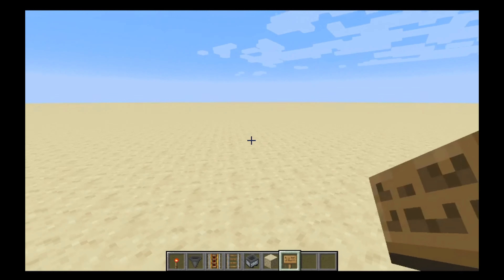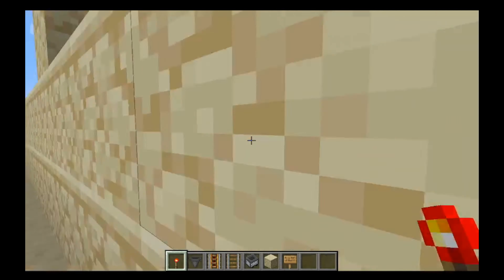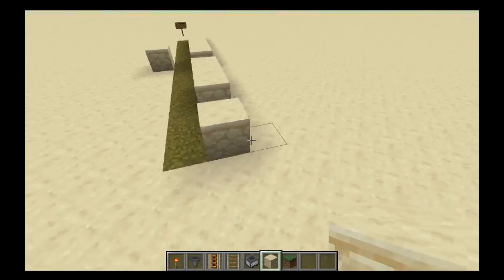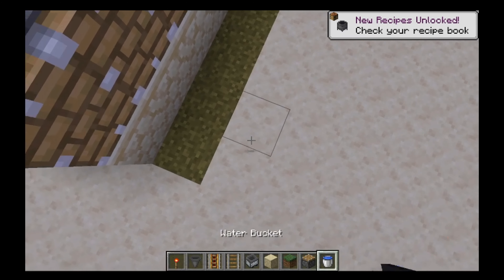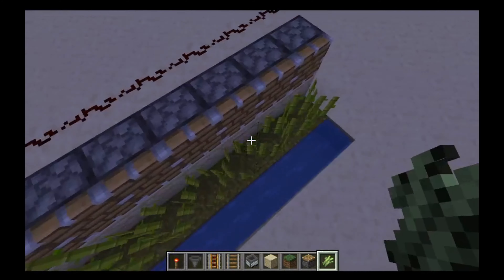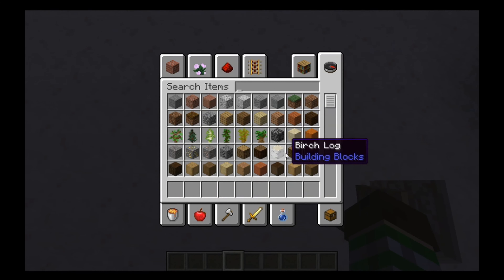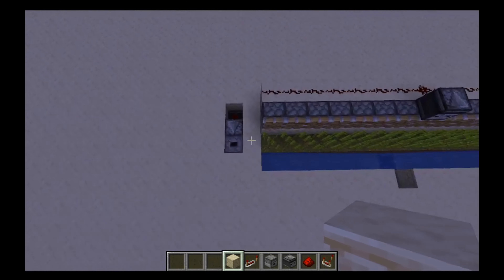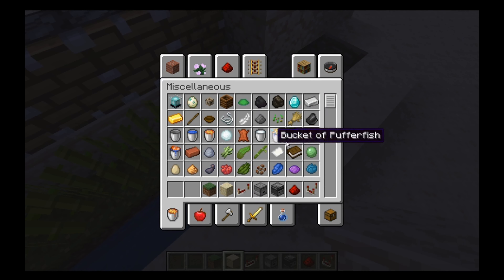Efficient and Easy Sugarcane Farm in Minecraft.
In this video I show you how to make a sugarcane farm. This farm is easy to make and very efficient!